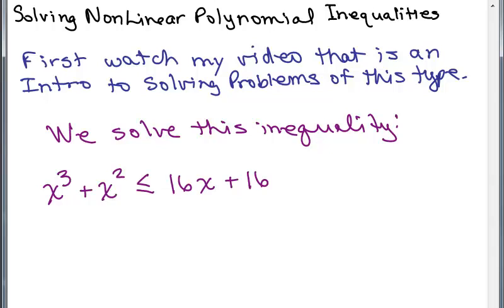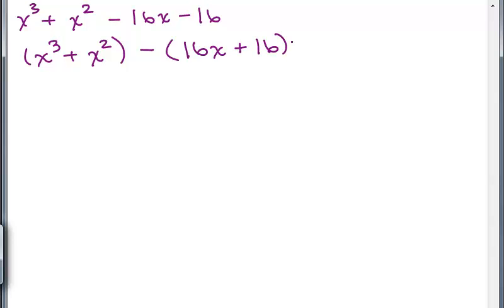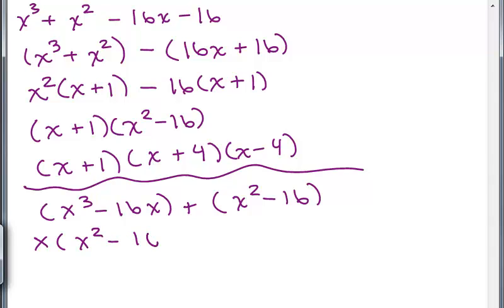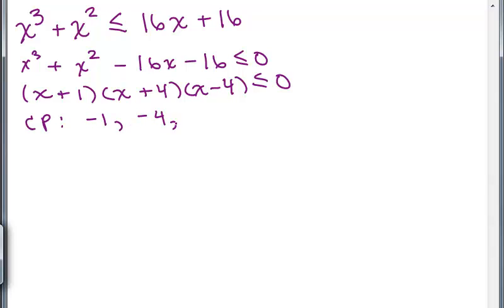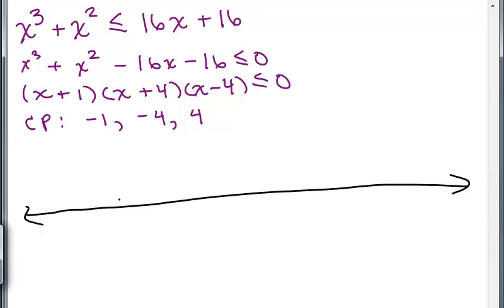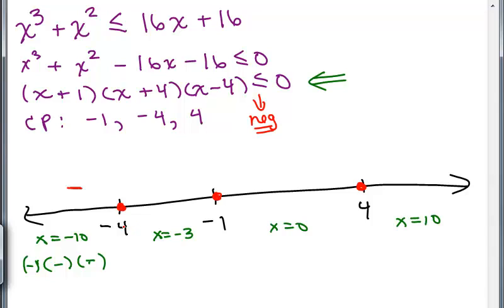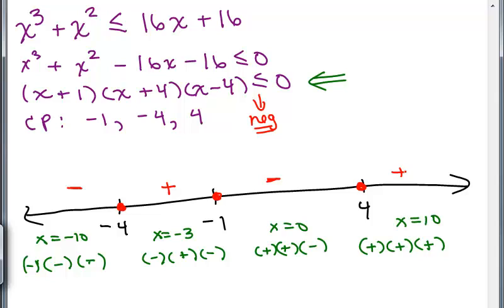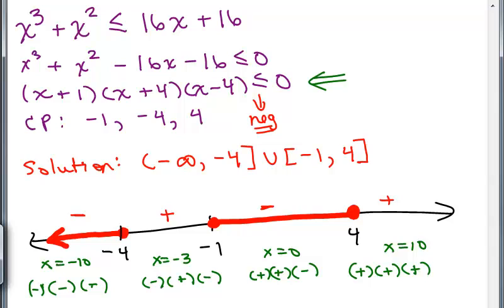Solve Polynomial Inequalities 5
Nonlin.ineq5